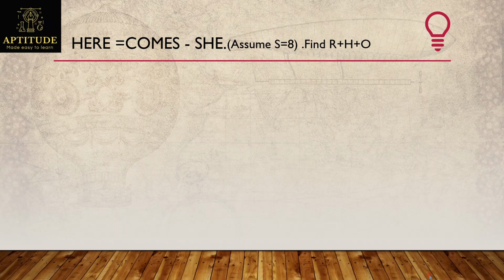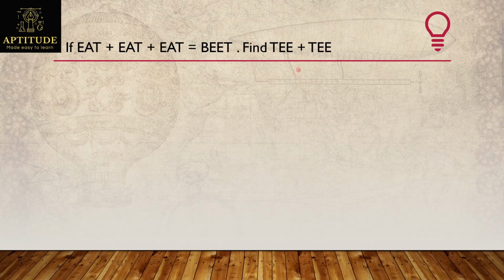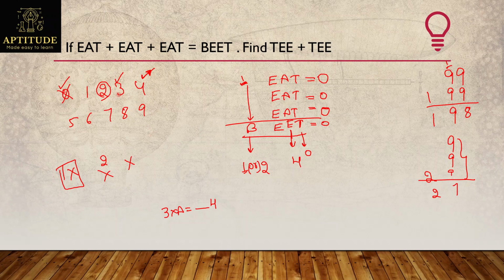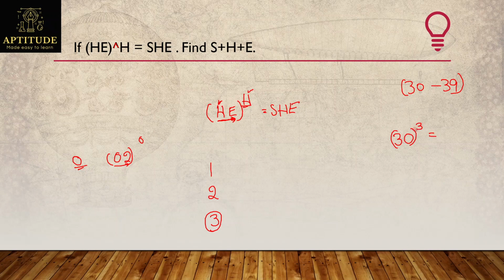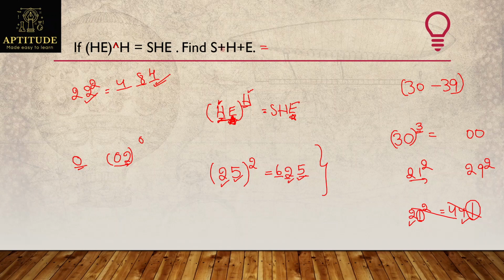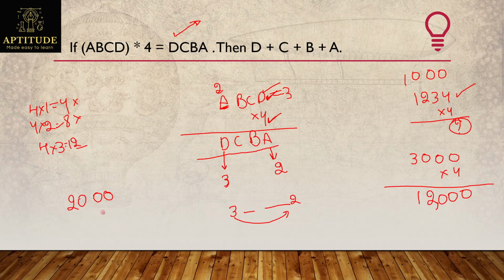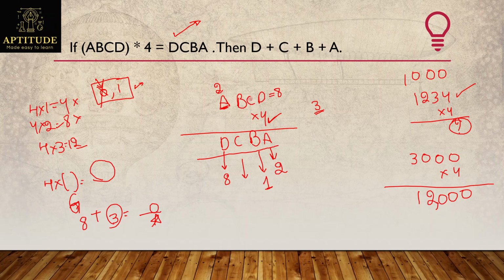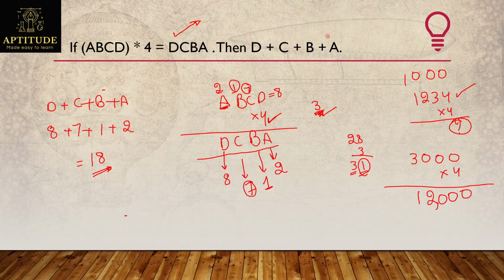CRYPTARITHMETIC PART - 2 (ENGLISH) | INFOSYS |APTITUDEMADEEASY TO LEARN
Cryptarithmetic part 2 video in english provides more information about types of questions , solving techniques